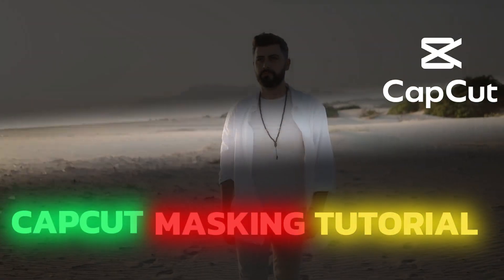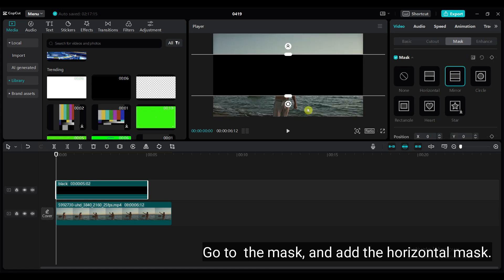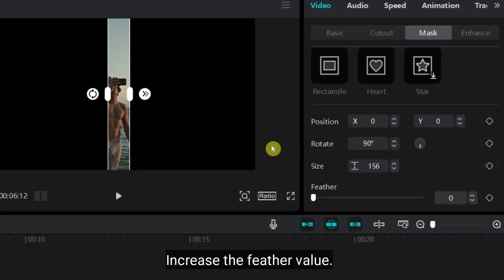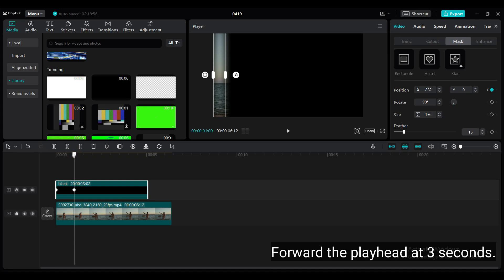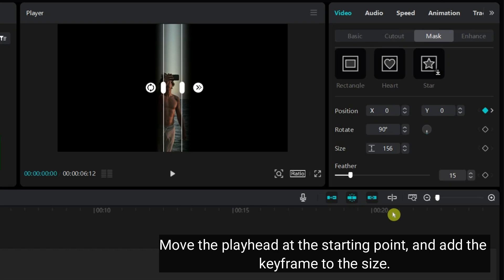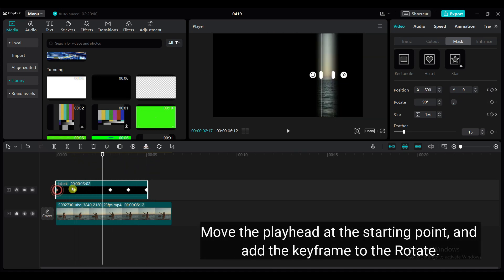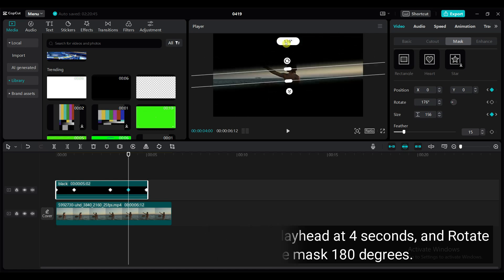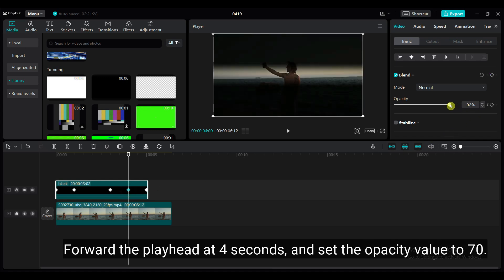CapCut Tutorial Masking Transitions